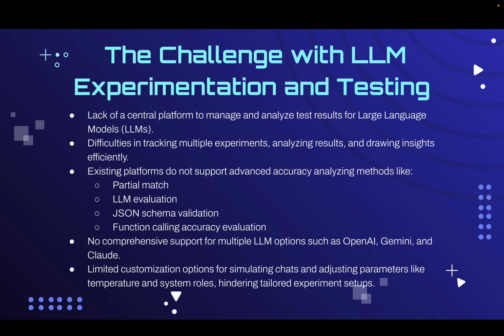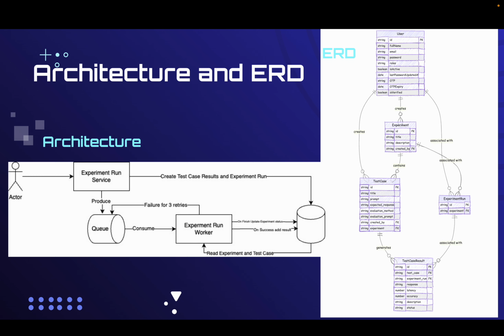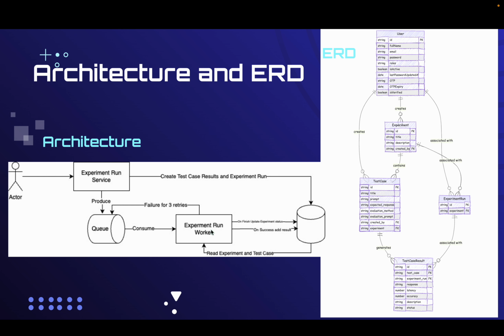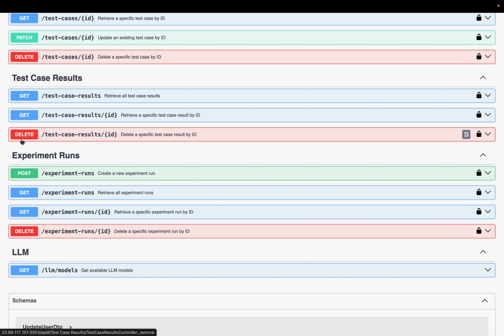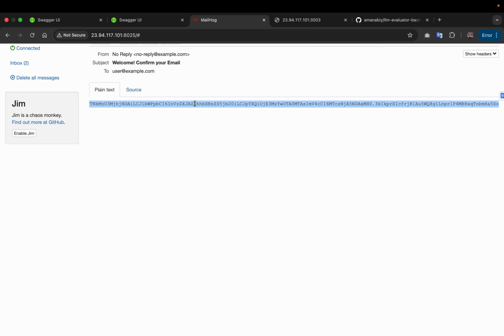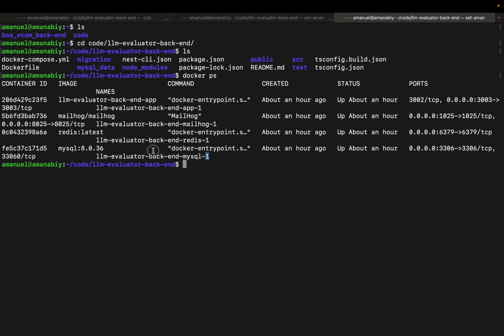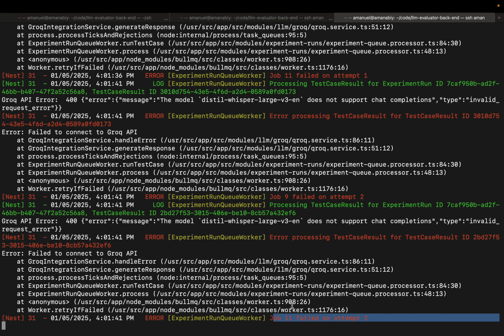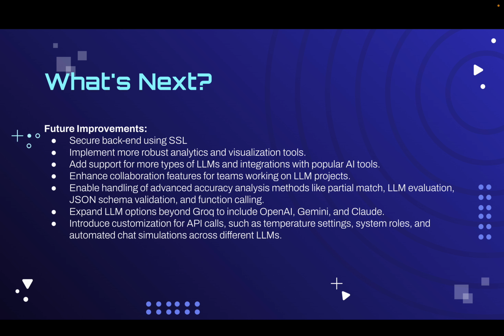llm evaluation back-end design and implementation